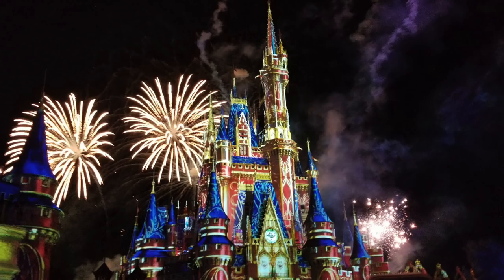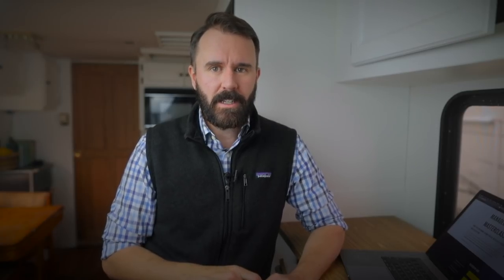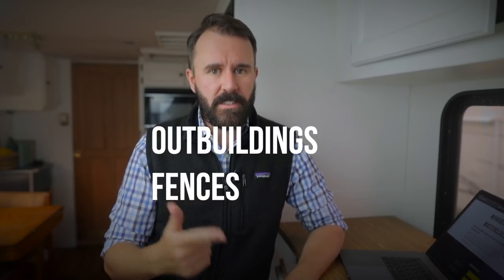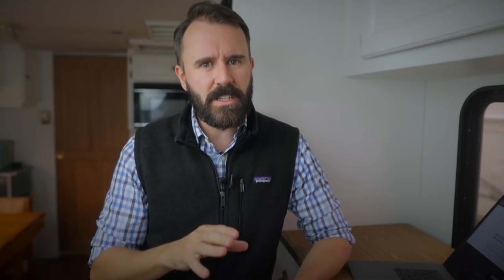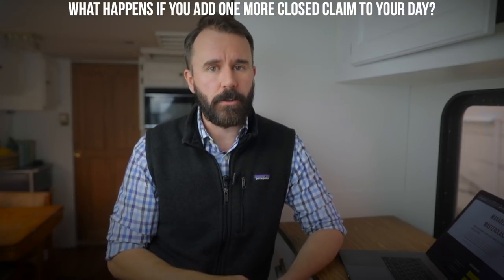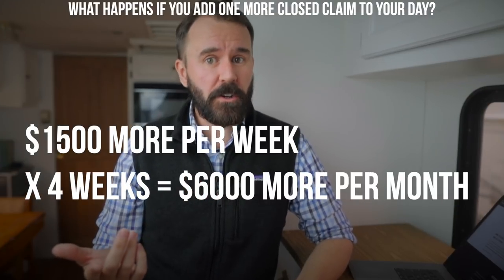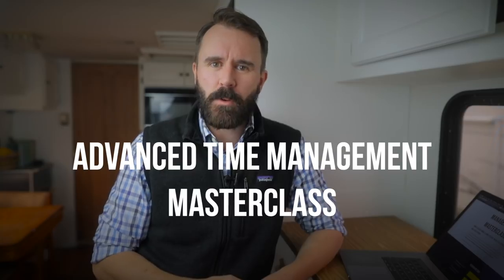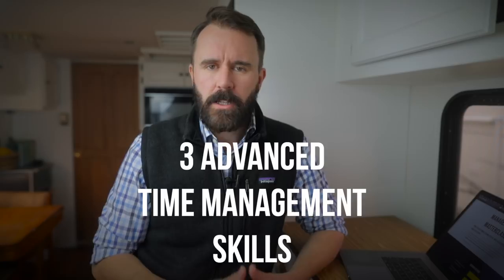WHY YOU WON'T MAKE IT AS AN ADJUSTER - And what you can do about it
👉🏻👉🏻The FASTEST way to get working as an adjuster: Beginners Guide to a Claims Adjuster Career 👈🏻 👈🏻 FREE ROAD TO THE STORM GUIDE

In this video: Why new adjusters are crashing and burning and what you can do to avoid it.

✅✅✅✅Missed the advanced time management webinar? Get notified of future masterclasses!